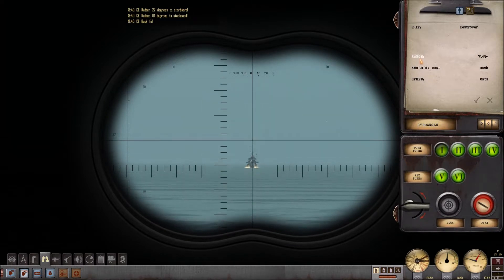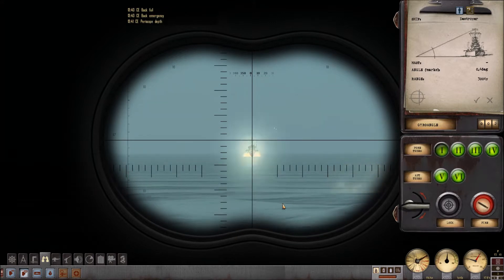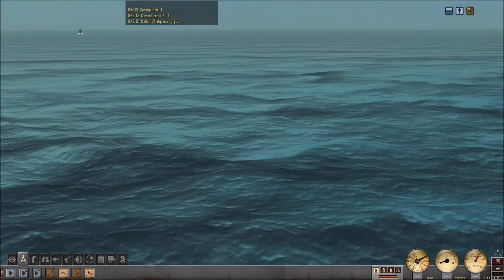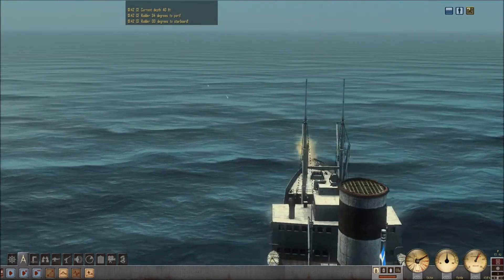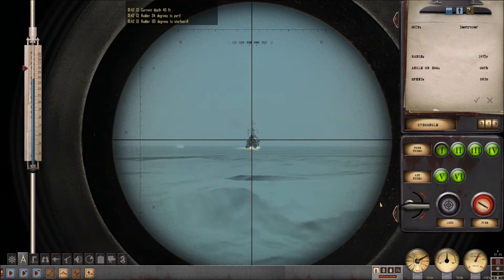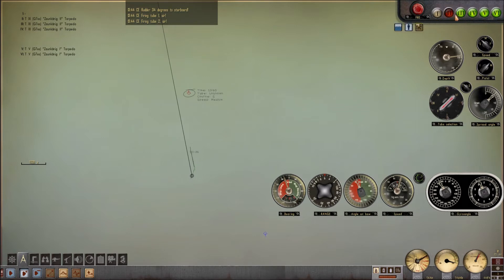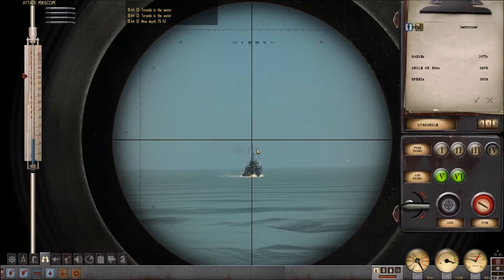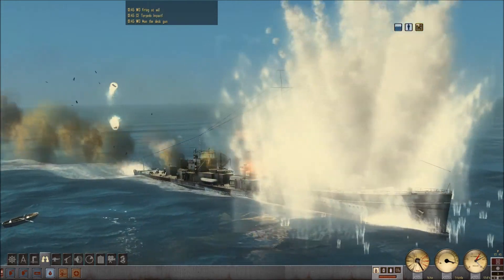American Destroyer vs Auxiliary Cruiser and A U-Boat...Silent Hunter 4 2022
3nd Patrol November 1943
Eastern Australia
U-Boat Missions